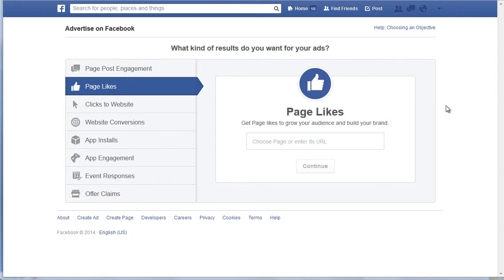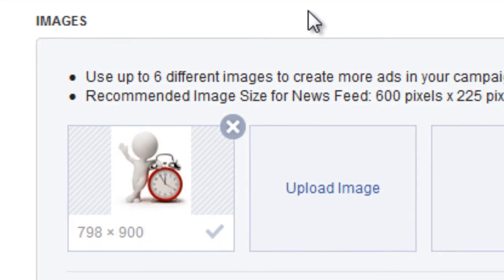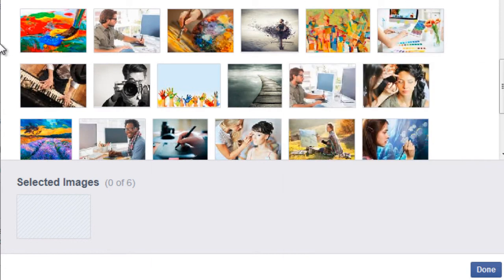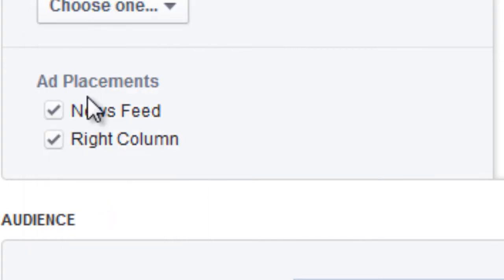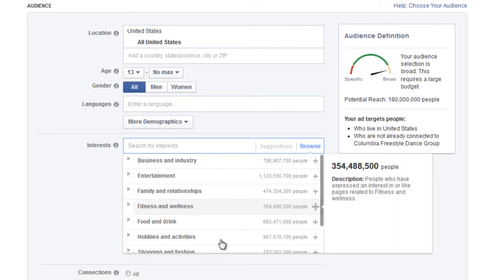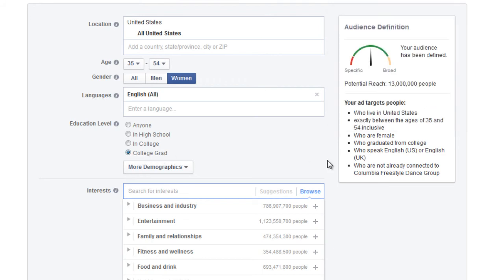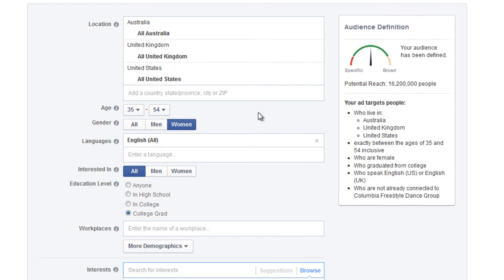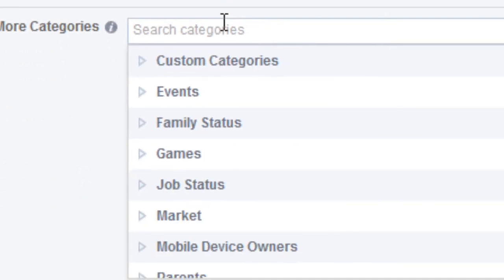Facebook Ads Traffic Video 6: Ad Type: Promote Page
This is part 6 of our Facebook Ads Traffic Video Course.

This is one of the most popular ad types that Facebook provides. By promoting your page in terms of getting more fans, you can build a tribe of fans that love your stuff. You'll want to promote your page rather than an outside URL for now because by keeping people within the Facebook ecosystem, this will allow you to increase your conversions for any future offers that you might promote.